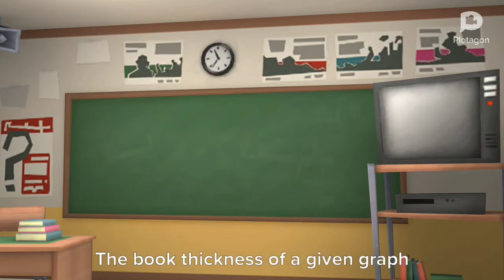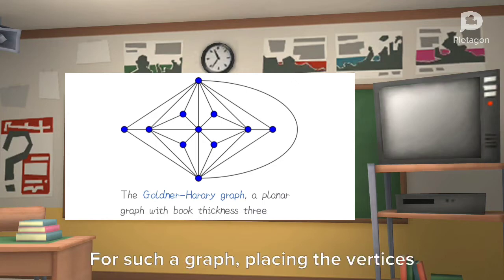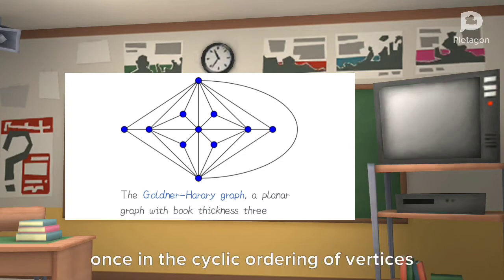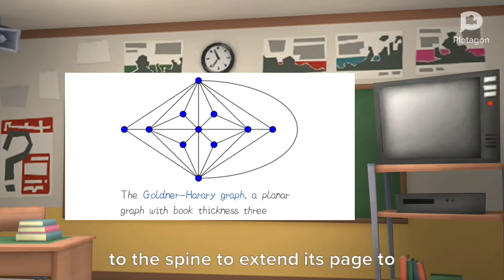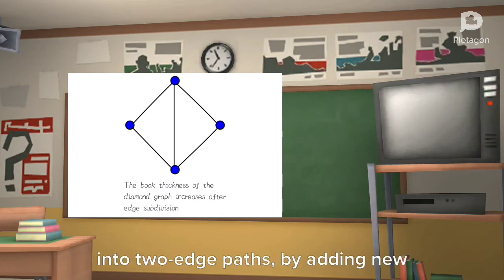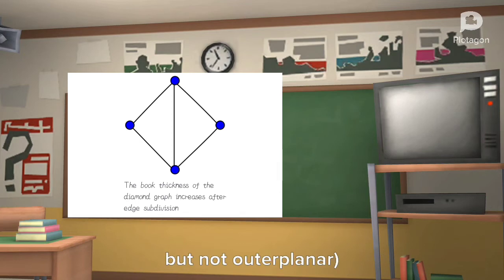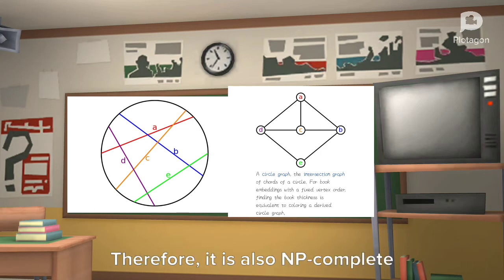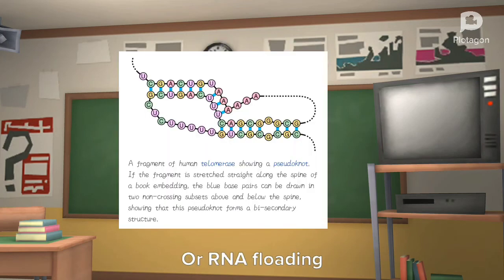Graph theory : book embbeding of graph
Explain about
Book embbeding of graph

Just a simple animation video
Needs 600x watch, 200 subs, 300 like (for my final task)